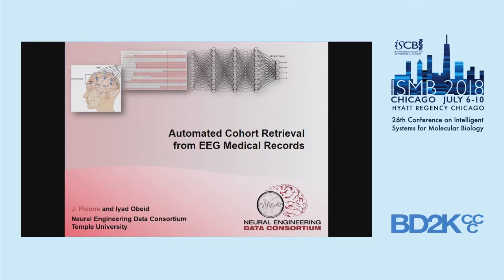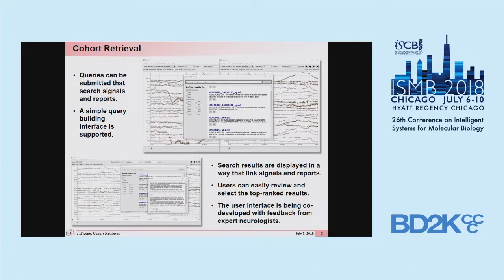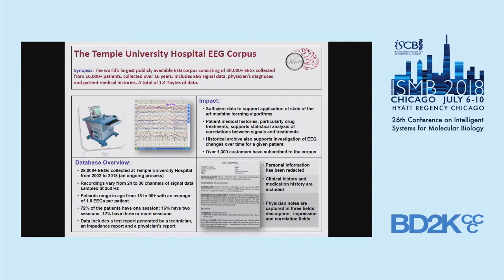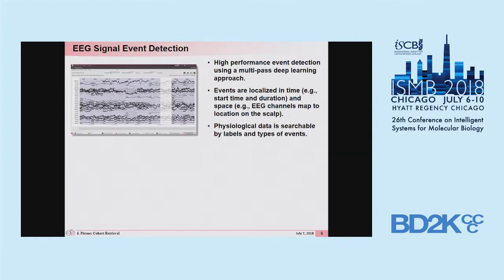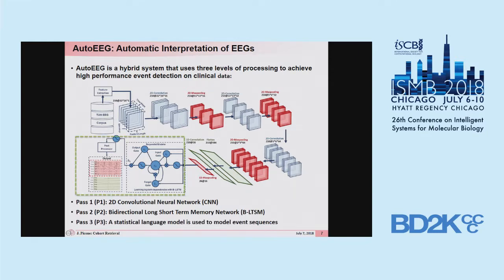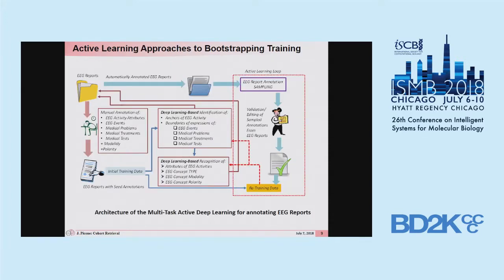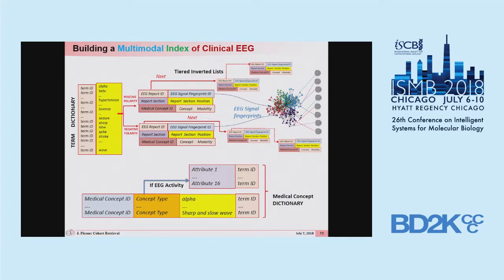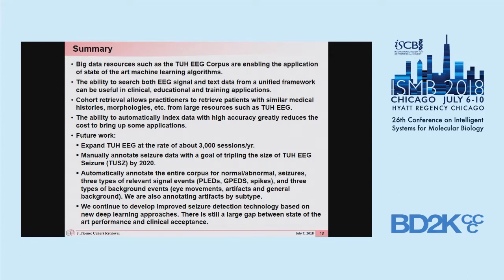Automated Cohort Retrieval from EEG Medical Records - Joseph Picone - ISMB 2018 BD2K